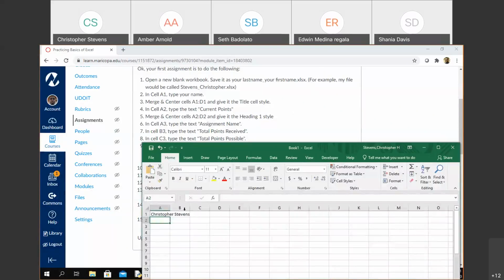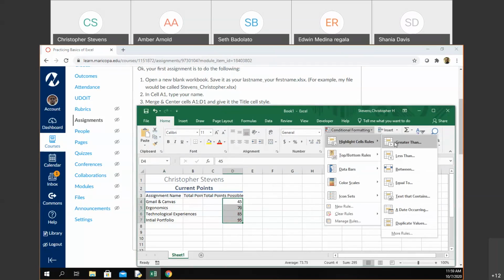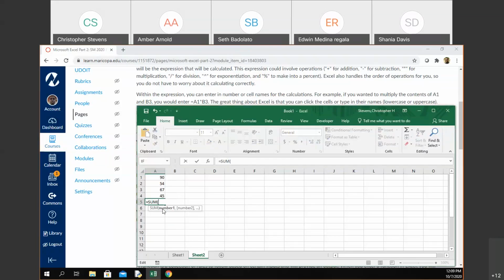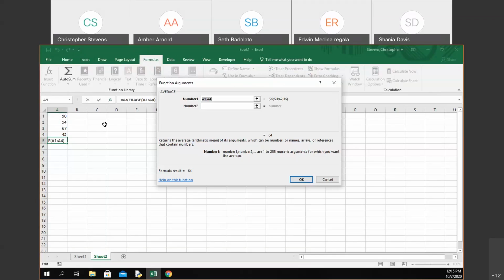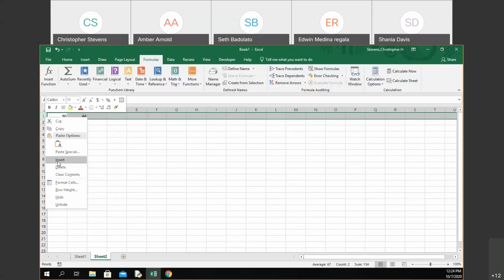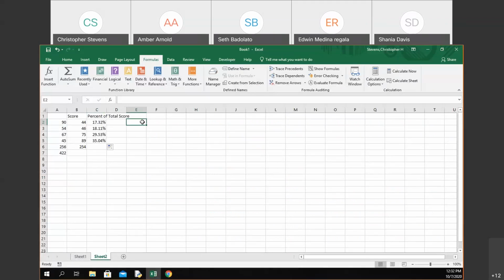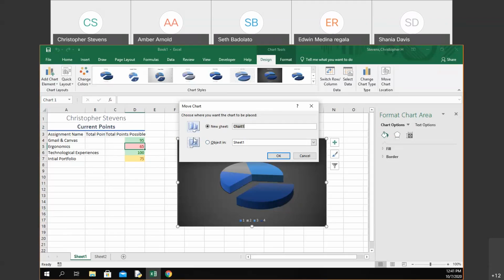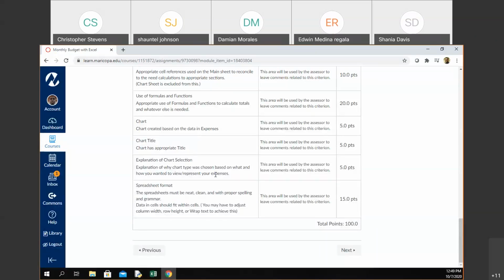CIS105 10 07 2020 1